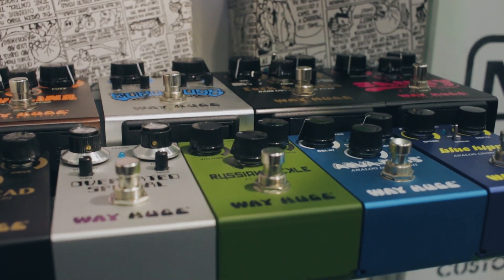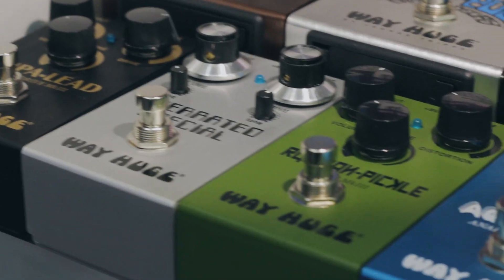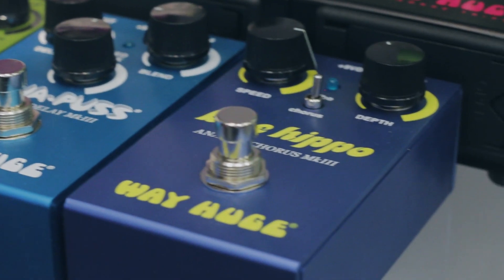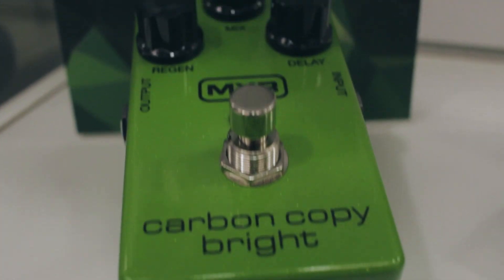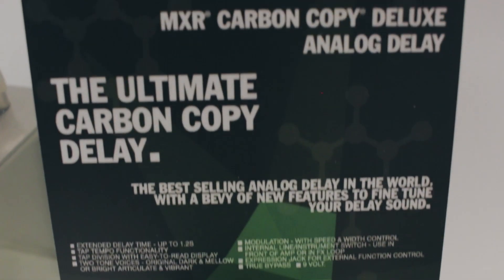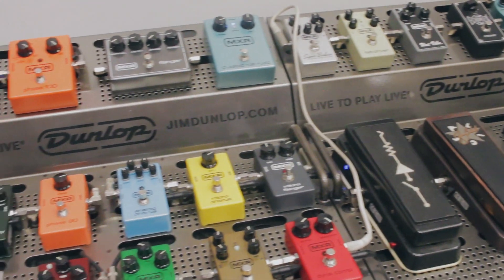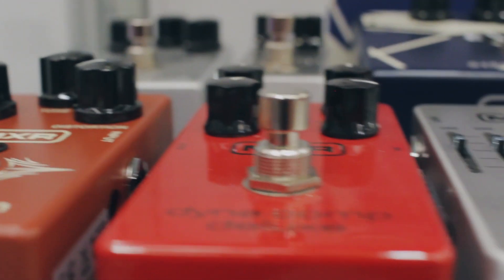Chatting to Jeorge Tripps - The Man Behind Way Huge Pedals!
We chat to Mr Way Huge Pedals, Jeorge Tripps about his favourite pedals and the thought process behind some of his best creations.

In this video, our team got to chat to Mr Jeorge Tripps – founder of Way Huge, and mastermind behind some of the most iconic pedals in the music industry. Jeorge is director of product development for electronics at Dunlop which includes Way Huge, MXR and Dunlop pedals – so chances are you have one of his pedals on your board! Jeorge is also the man behind the design of the Line 6 DL4 an industry standard! We caught up with him to chat about his favourite gear.